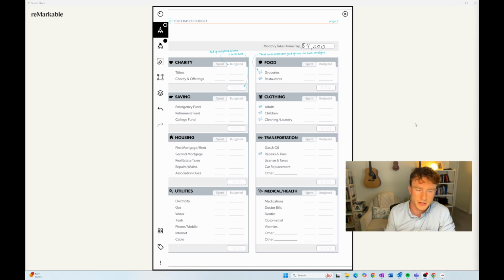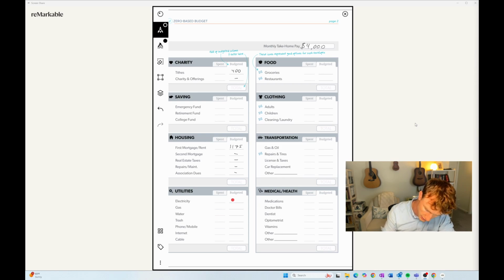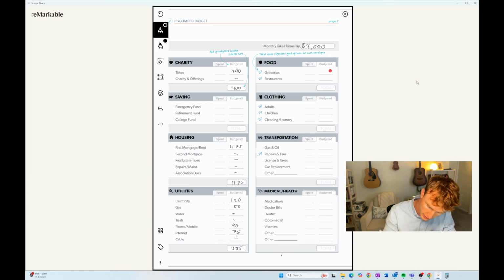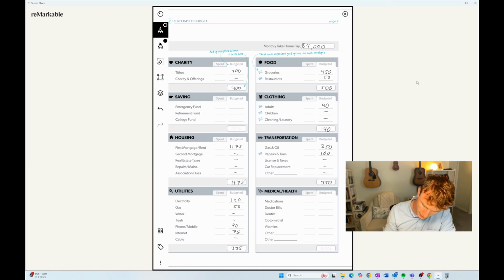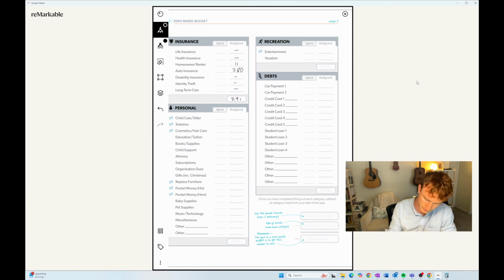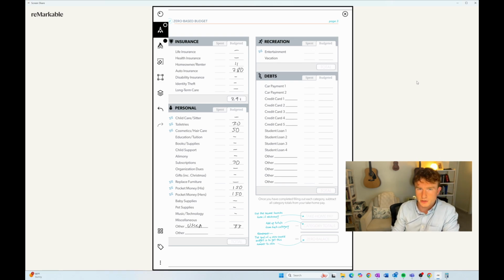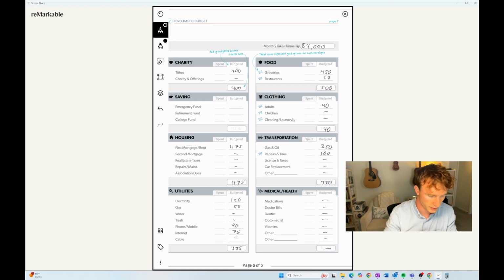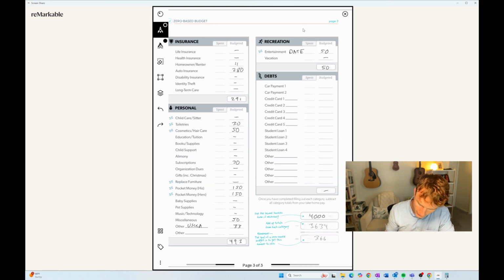My favorite template for a zero-based budget (just copy me)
Join the Bastion of Budgeting on Skool for our free budgeting resources, community, and exclusive content.

In this video, I walk you step-by-step through how I create a zero-based budget using my written budget template. You’ll see my real numbers, thought process, and how I make every dollar work toward my goals.

Zero-based budgeting isn’t about restriction — it’s about intentional control. I’ll show you exactly how to break down your income, assign every dollar a job, and stay flexible when life changes.

Whether you’re brand new to budgeting or just looking for a simpler, more hands-on method, this video will help you:

Understand how zero-based budgeting really works

Create a written budget that actually fits your lifestyle

Build confidence in your financial decisions